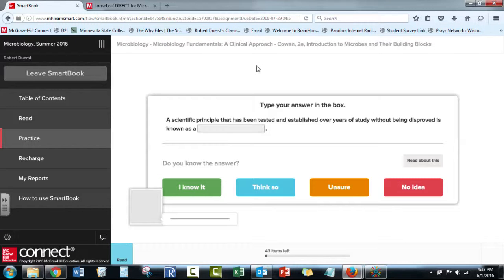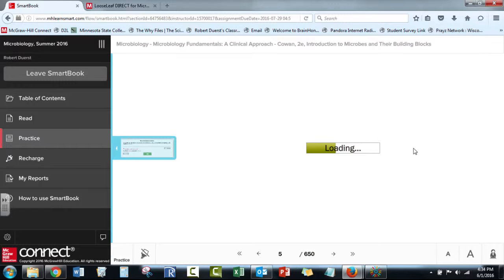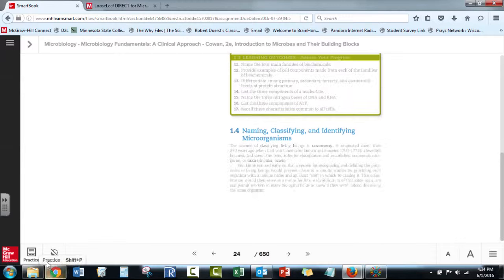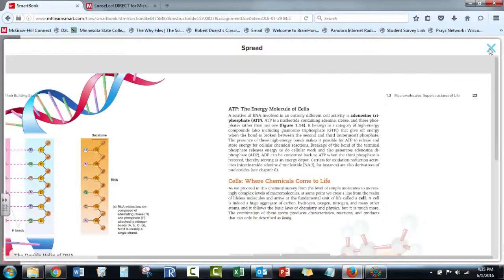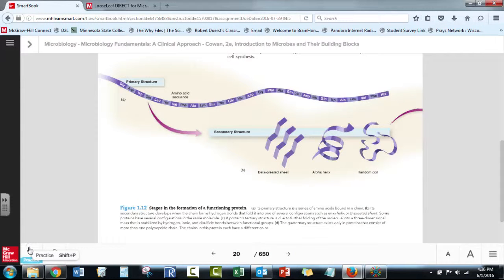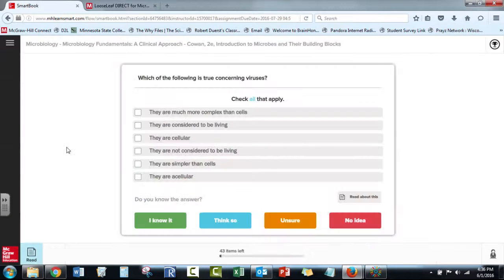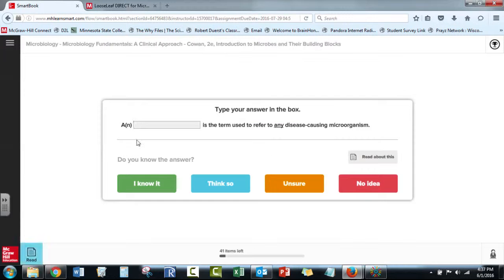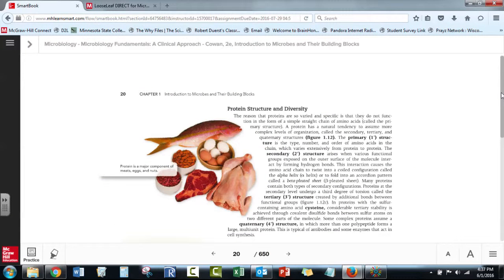LearnSmart Textbook McGraw Hill Connect